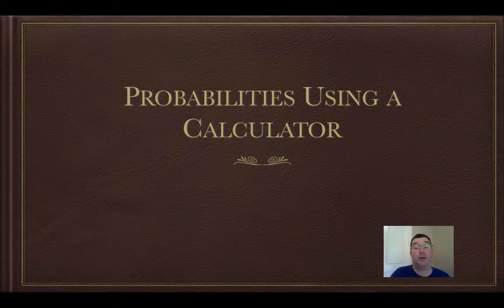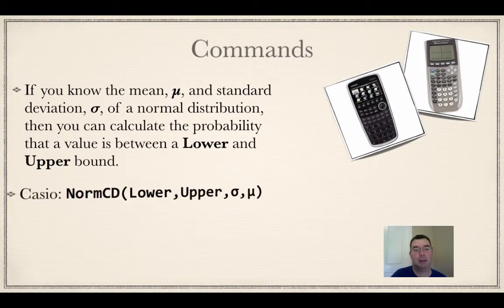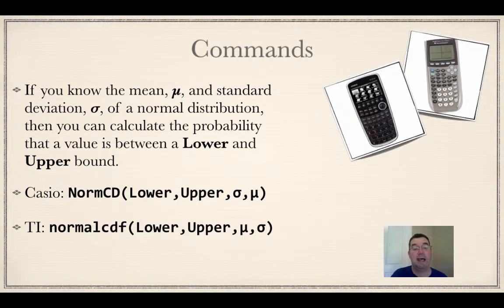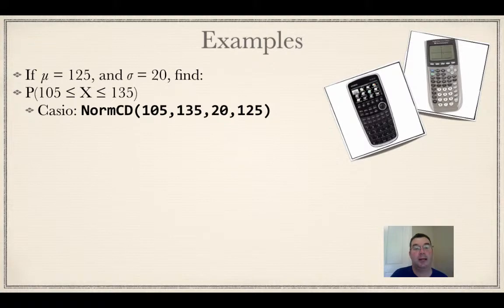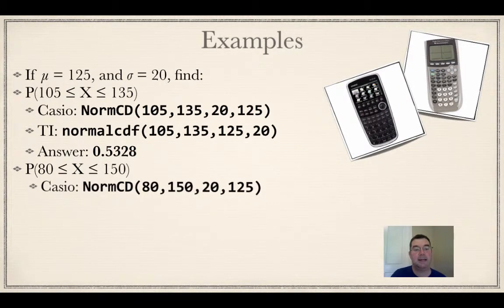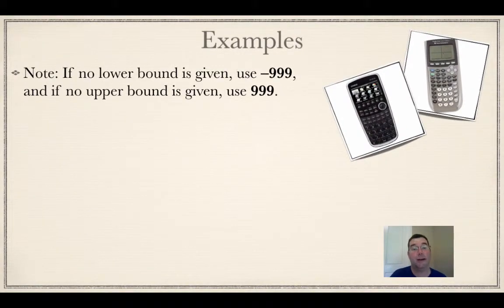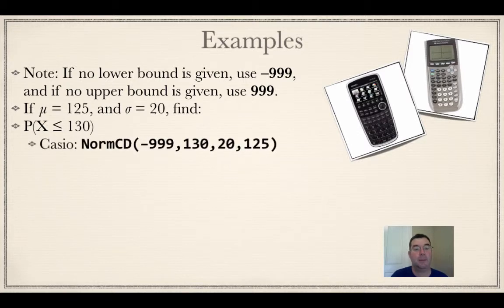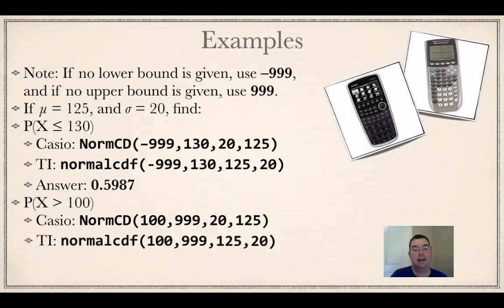Probabilities Using a Calculator